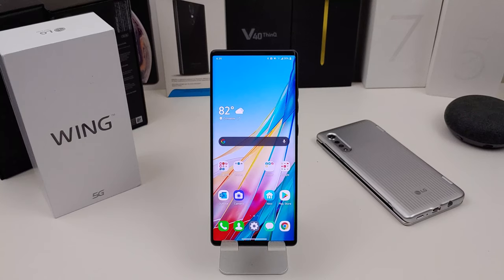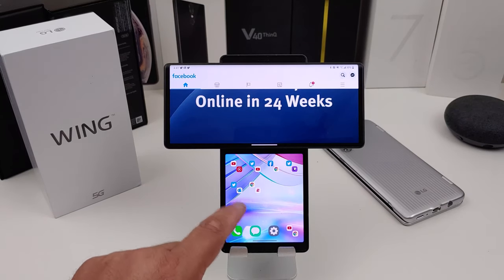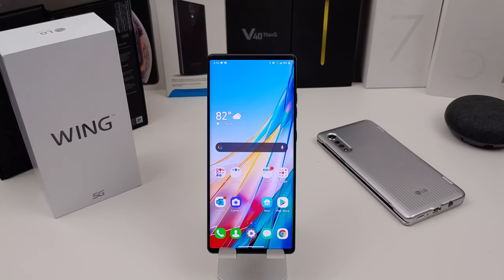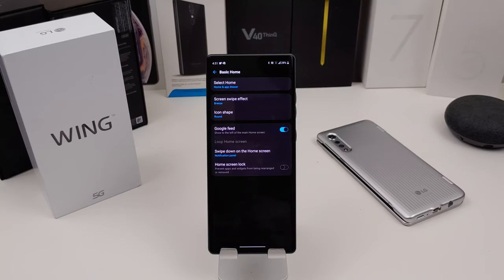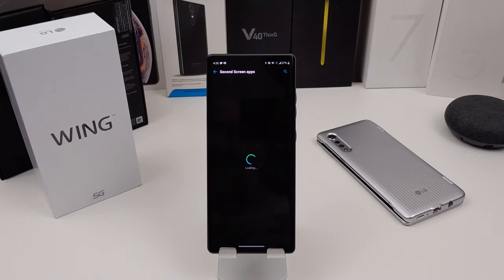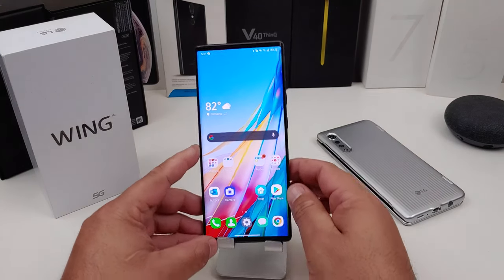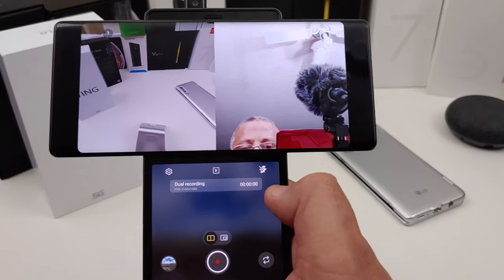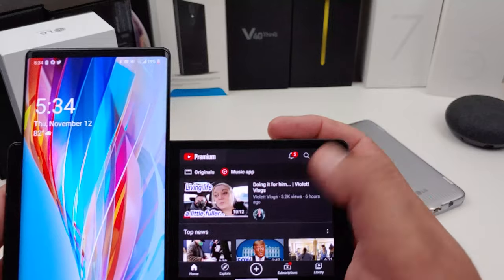LG Wing Tips & Tricks/Things To Do-The Multitasking Beast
Here are some things you can do with the LG Wing. Please let me know if you do anything I didn't mention in the video.